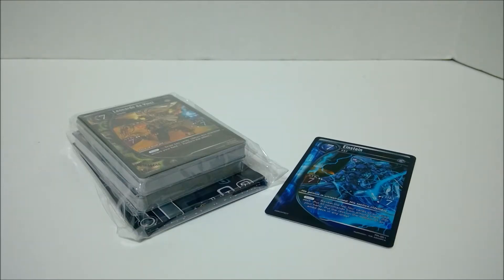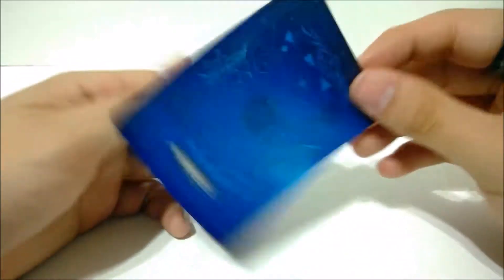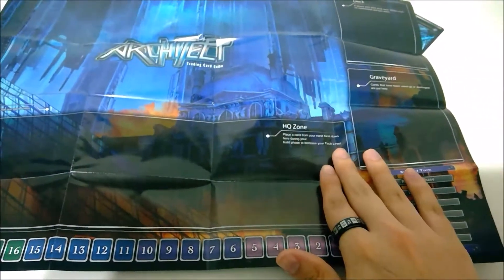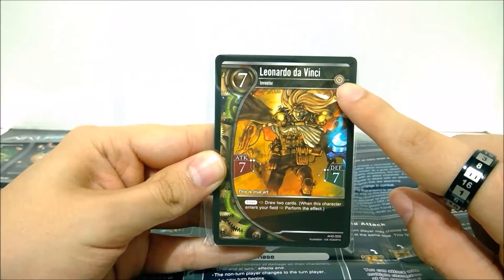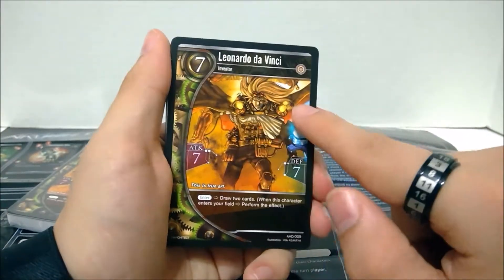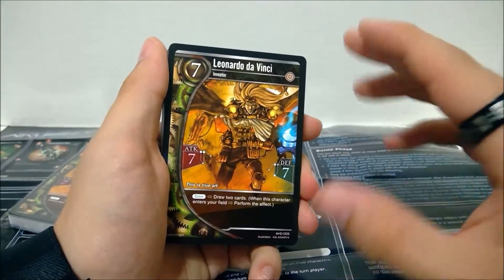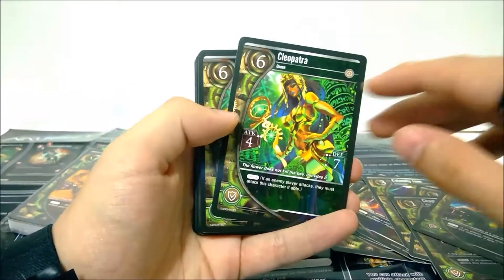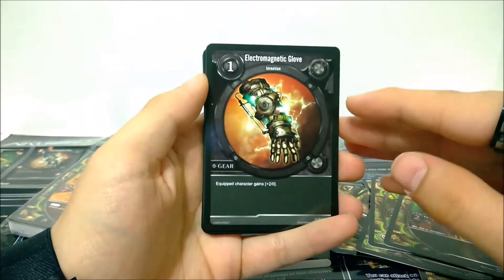Opening the ArchitectTCG Demo Decks!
I'll have to keep tabs on this game and see how it goes!